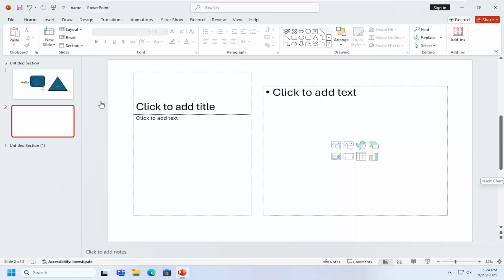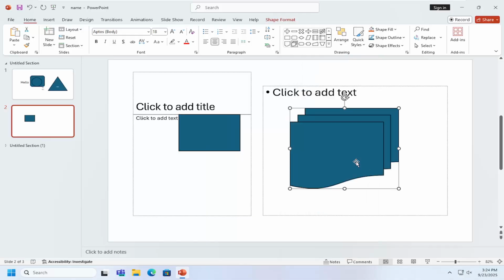How to Create a Flowchart in PowerPoint - Easy Tutorial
Creating a flowchart in Microsoft PowerPoint is an effective way to visually represent processes, workflows, or decision-making steps. This tutorial demonstrates how to design clear and professional flowcharts using PowerPoint’s built-in shapes and connectors. Whether you’re mapping out a business process, project plan, or educational concept, flowcharts help simplify complex information for your audience. Learn how to organize and customize flowchart elements to communicate your ideas effectively.

Issues addressed in this tutorial:
Create flowchart PowerPoint
PowerPoint flowchart tutorial
Design flowcharts PowerPoint
Microsoft PowerPoint tips
Flowchart shapes PowerPoint
PowerPoint diagram creation
Visualize processes PowerPoint
Flowchart connectors PowerPoint
Presentation graphics PowerPoint

This guide is ideal for users who want to enhance their presentations by incorporating visual process maps. By mastering flowchart creation, you can make your slides more informative and easier to understand. The tutorial covers straightforward techniques to add, connect, and format flowchart components. Improve your PowerPoint skills and deliver clearer messages with professional flowchart designs.